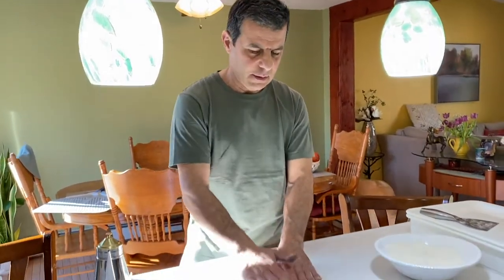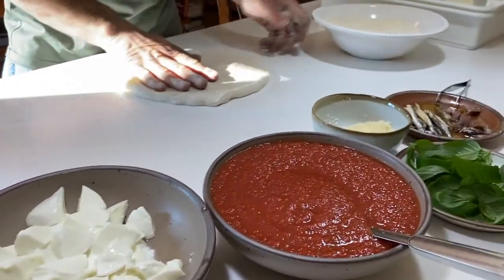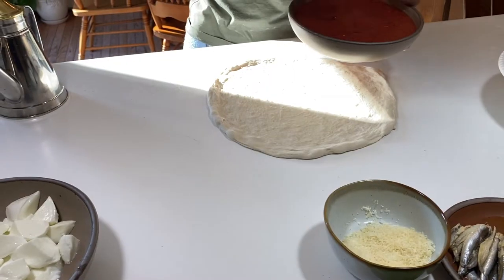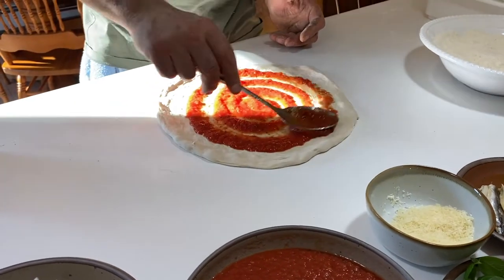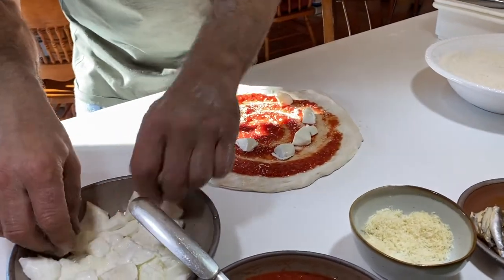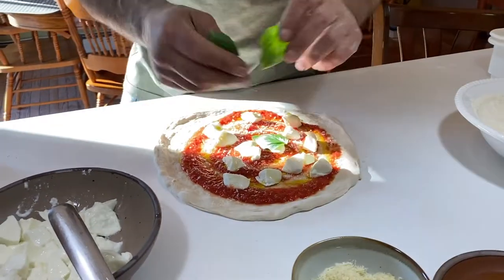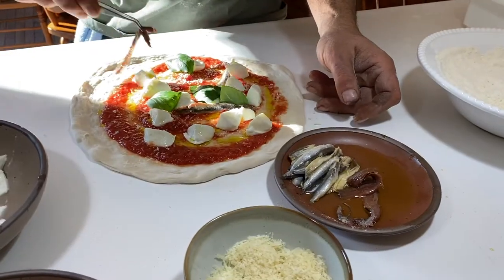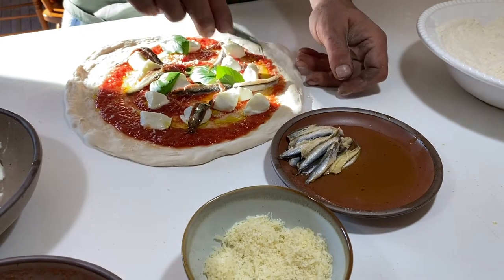Pizza Margherita with Anchovies